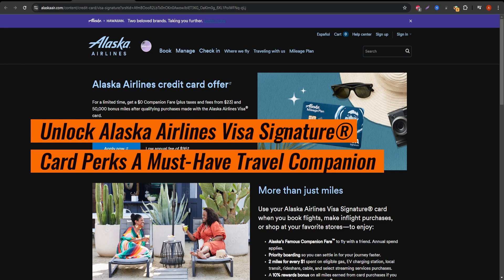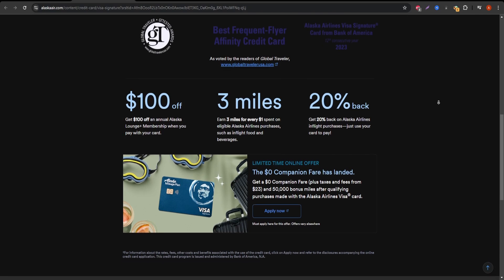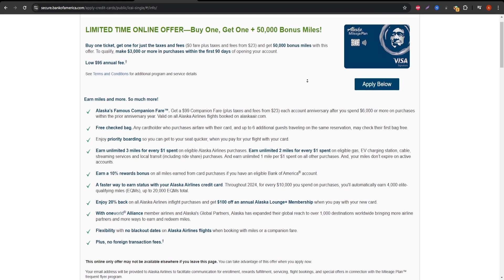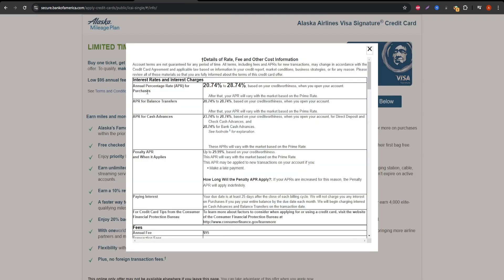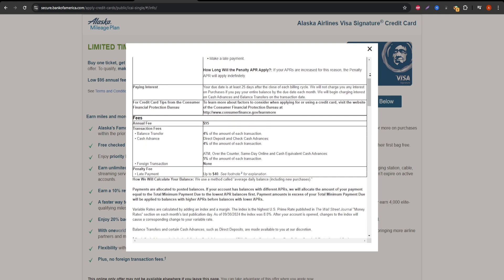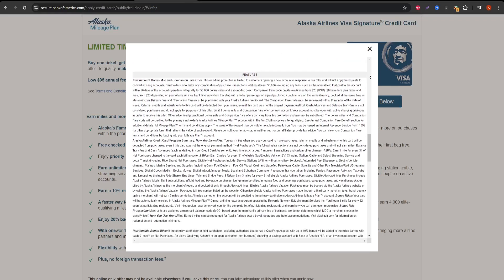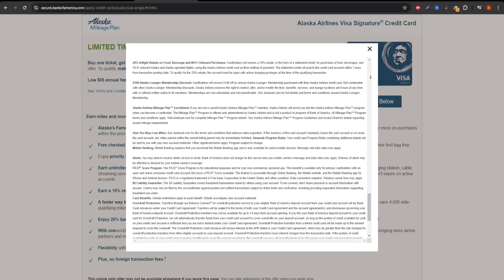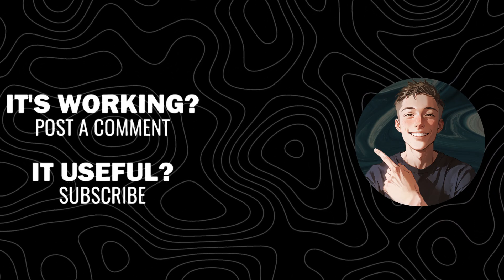Unlock Alaska Airlines Visa Signature® Card Perks A Must Have Travel Companion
Discover the benefits of the Alaska Airlines Visa Signature® Credit Card! From earning miles on every purchase to enjoying a free checked bag and Companion Fare, this card can upgrade your travel experience. Learn about the terms, fees, and rewards structure, and find out whether it's the right fit for your wallet in this detailed overview. Don't miss out on these valuable travel perks—watch before you apply!